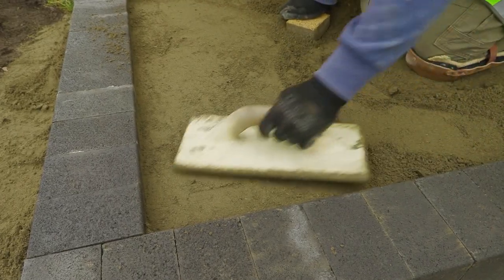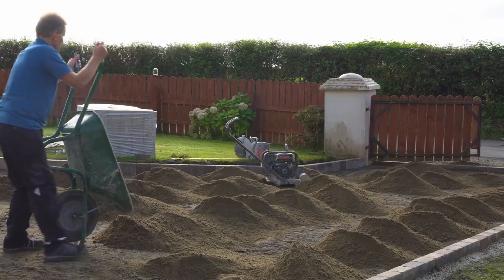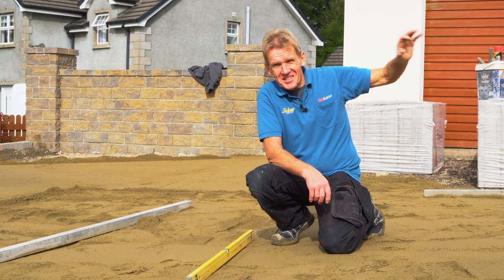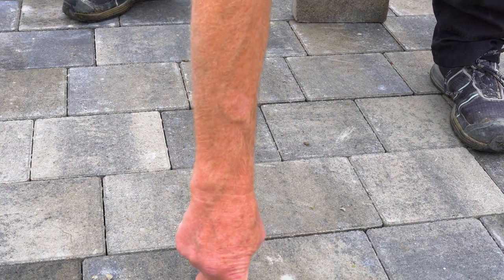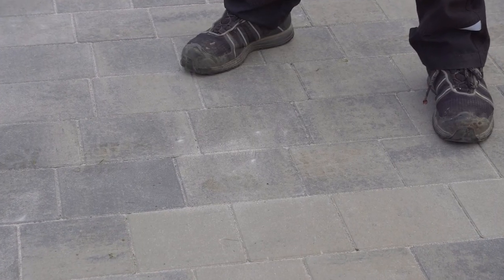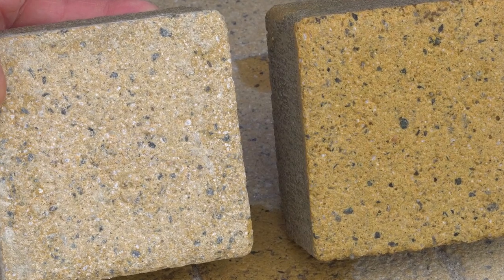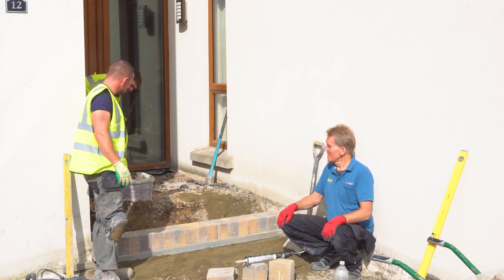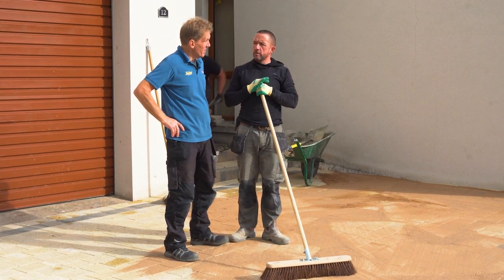Laying a Tobermore block paving driveway with SkillBuilder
Our latest video in the series with Skill Builder showcases an ambitious 2 and a half day driveway project completed by Tobermore Registered Paving Contractor, Sperrin Paving.

Roger joins the team as they showcase the various steps needed to lay the perfect Tobermore driveway!

00:00 - Introduction
00:45 - Overview of project and products used
02:38 - Sub-base preparation
03:46 - How to get the correct fall
06:09 - Mixing Packs
06:25 - Laying a Duo-Size Pack
07:37 - Sanding the paving
09:52 - How to lay straight paving
11:06 - PrimeTop
11:59 - Tobermore Registered Paving Contractor Scheme
13:32 - Building Steps
16:32 - Finished Project Shots

Whether your house is contemporary or traditional, Tobermore has a block paving range to complement your home. Tobermore products are available in a variety of styles and colours and are durable, cost-effective and require little maintenance.